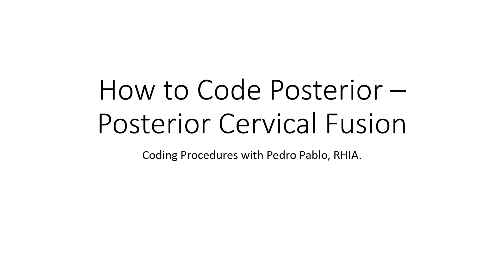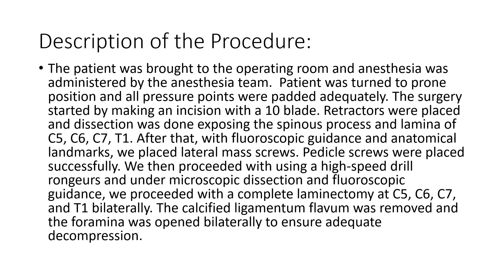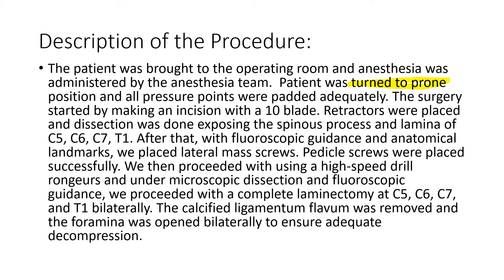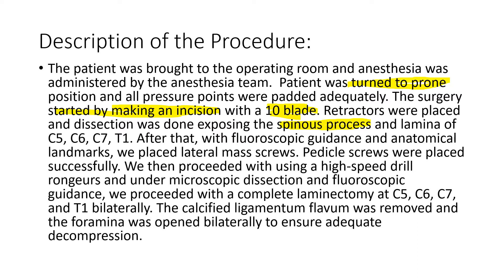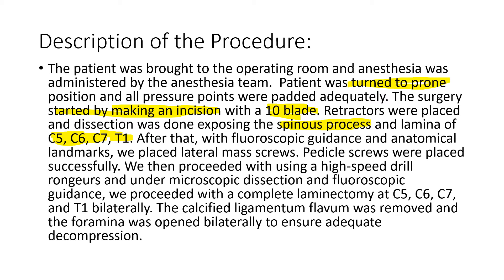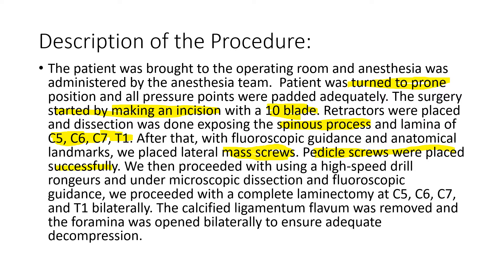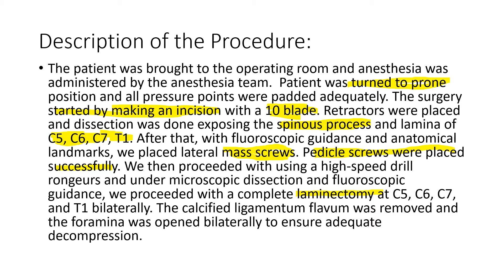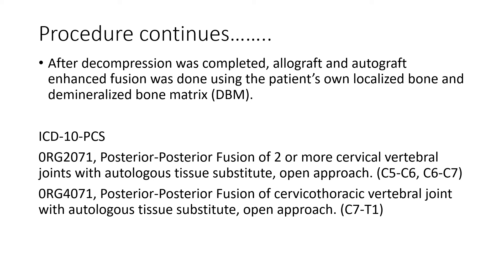HOW TO CODE POSTERIOR- POSTERIOR CERVICAL FUSION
This video is explaining how to code Posterior-Posterior Spinal fusion with autologous or autograft tissue substitute for inpatient facilities.